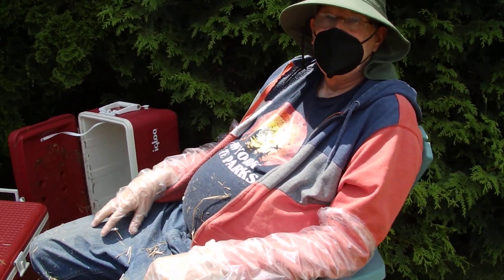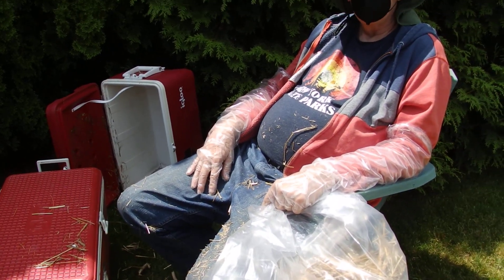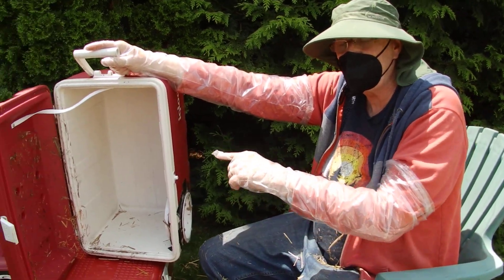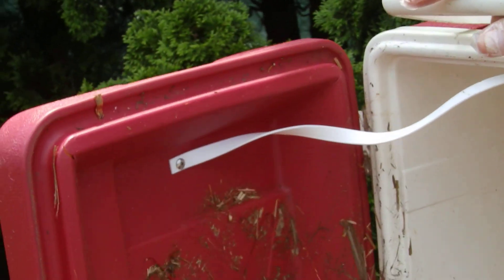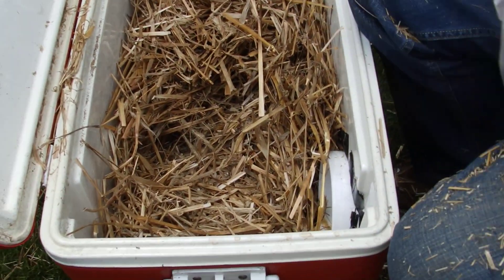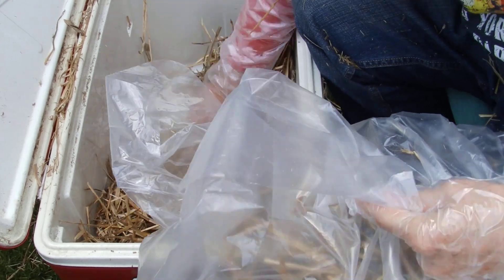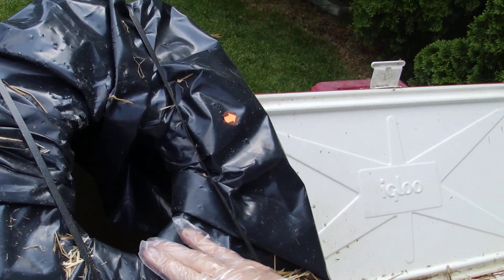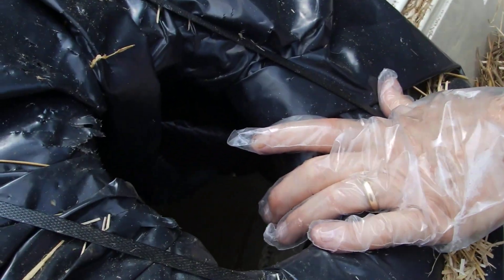07- Cat Shelter / by June - time to clean them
The cat shelters we put out now need to be cleaned and stored for next Winters use.  They can be in various shapes with the cats being wet or maybe the cats peed in the shelters.  They have to be checked.  In the North East NYS USA, we check them, clean them, and put them away until October or so.  Here is our cleaning process.